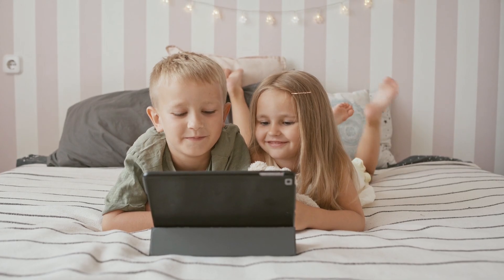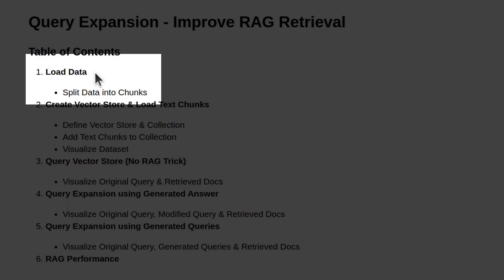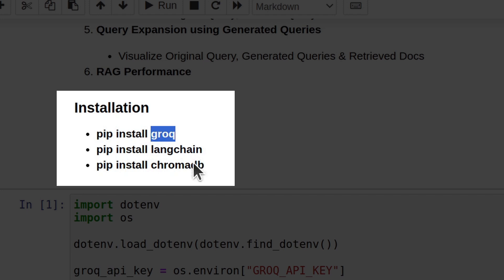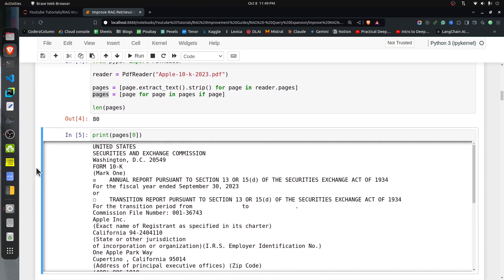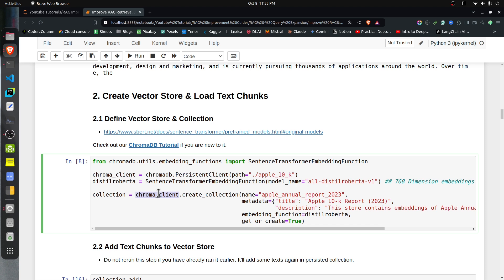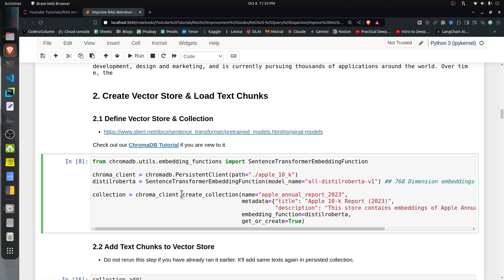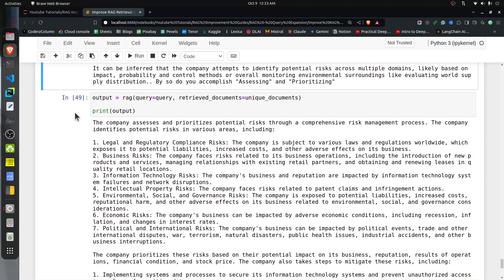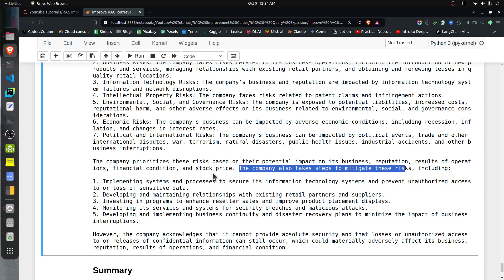Use this Advanced RAG Trick to Boost Retrieval Performance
Hi, My name is Sunny Solanki, and in this video, I provide a step-by-step guide to implementing the Advanced RAG algorithm Query Expansion (Hypothetical Document Embedding). For explaining the algorithm through examples, we use open-source LLM Llama-3.1 (70B) freely available through Groq API. For storing tutorial docs, we use open source vector database Chroma.

Important Chapters:

0:00 - Query Expansion Intro
0:35 - Concept Explanation
1:58 - Code Start
5:43 - Load Data (PDF Document)
7:57 - Add Data to Vector Store
12:51 - Search Vector Store using Query
15:45 - Query Expansion with Generated Answer
18:07 - Visualize Query Expansion Retrieval Results
19:03 - Query Expansion with Generated Queries
23:06 - Visualize Query Expansion Retrieval Results
24:48 - Build RAG to Check Retrieval Performance of Query Expansion